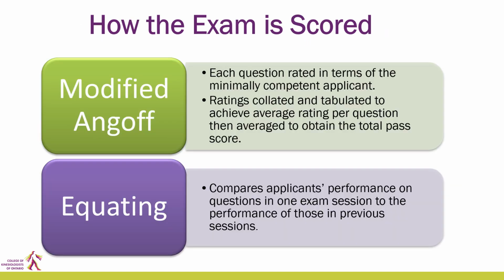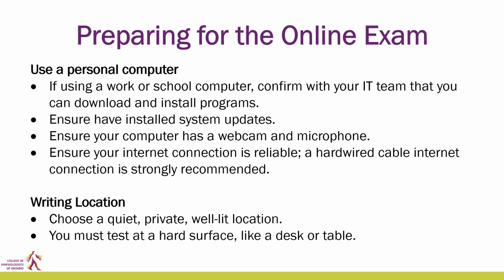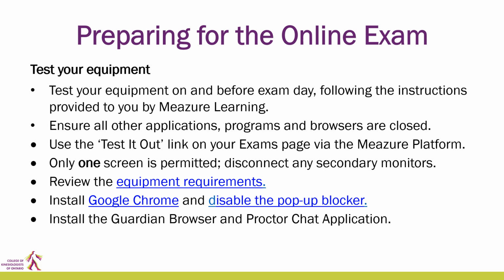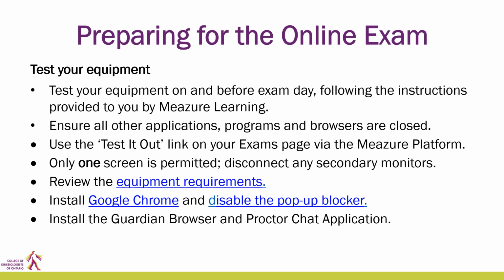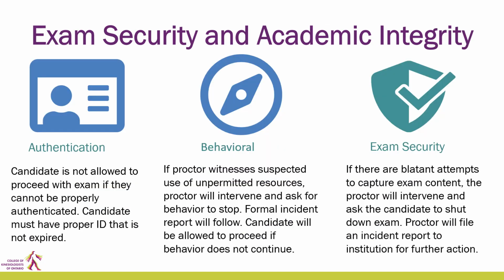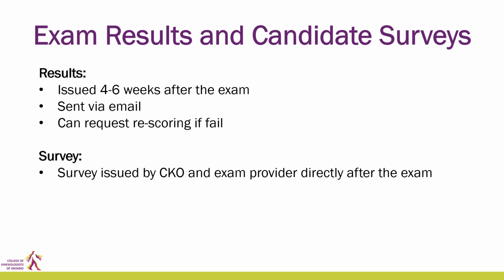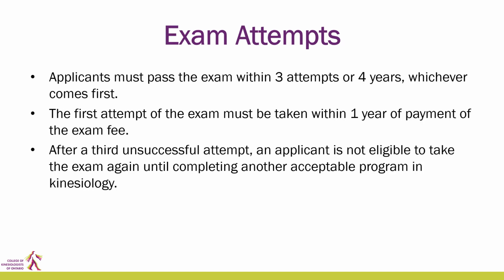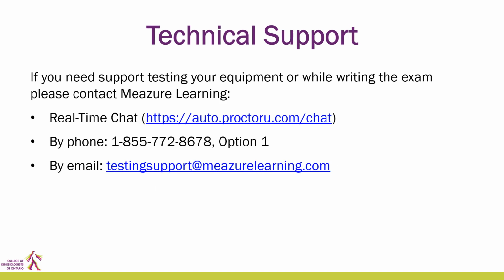CKO Entry-to-Practice Exam Webinar - April 2024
Things you should know about the Entry-to-Practice Exam and how to prepare for it.